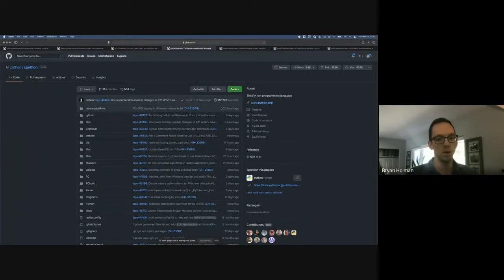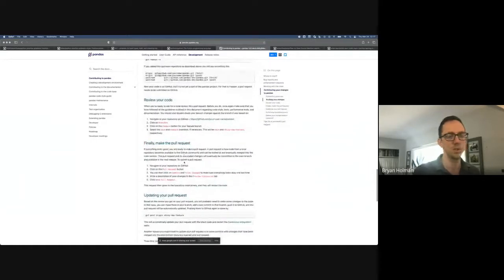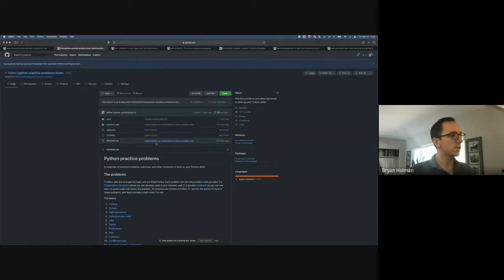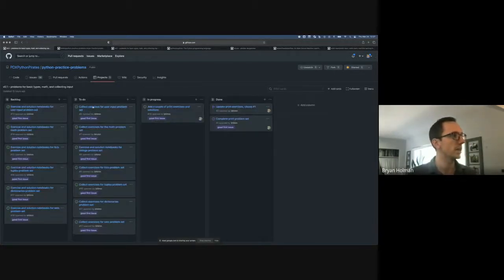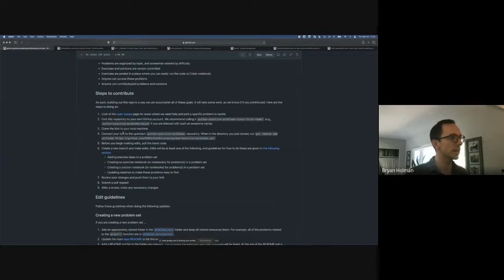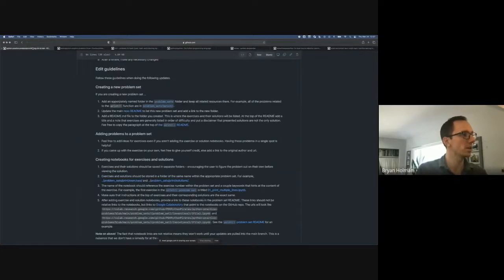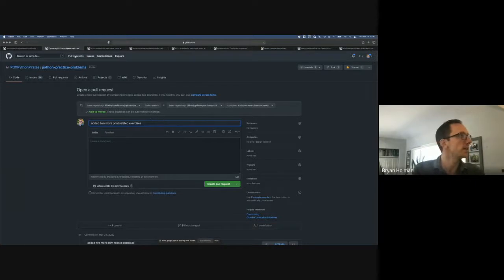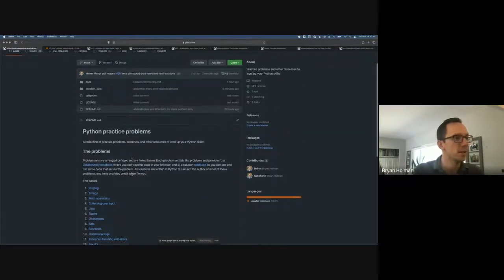Contributing to Open Source Projects on Github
Version controlling software is an essential part of organizing software projects. A popular version control framework, GitHub manages code for 200 million open-source and personal projects across corporations, non-profits, and independent groups (such as Portland Python Pyrates!).

New to our group? Want to join our Slack channel? Looking for free resources? for all of that and more!